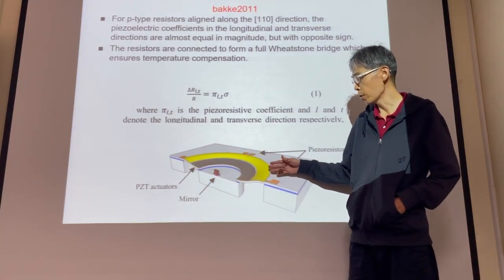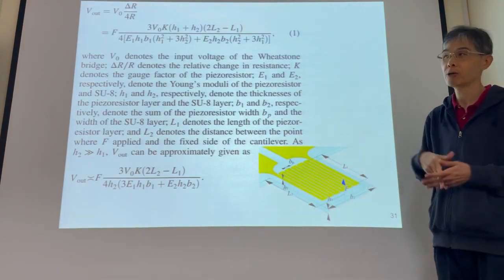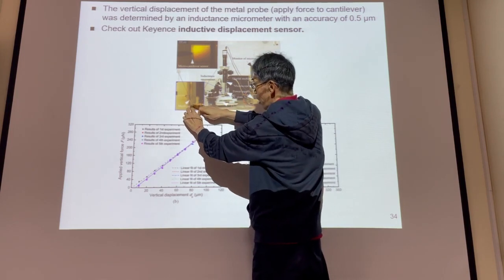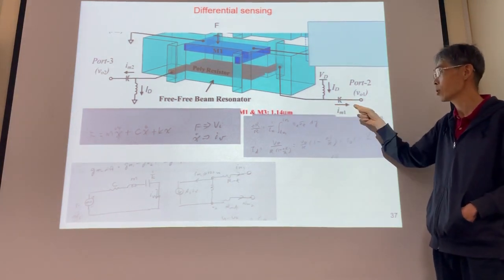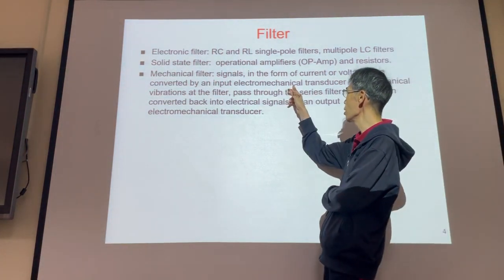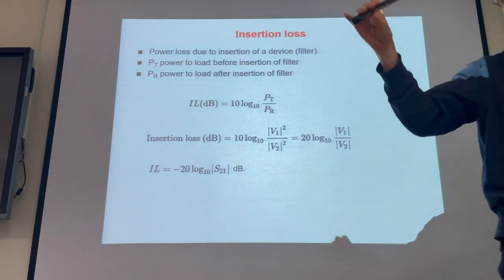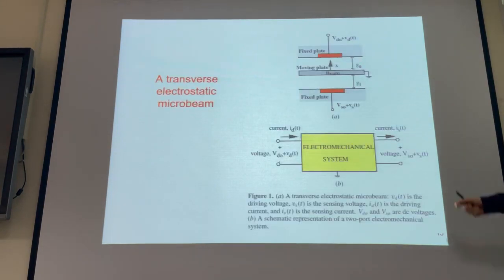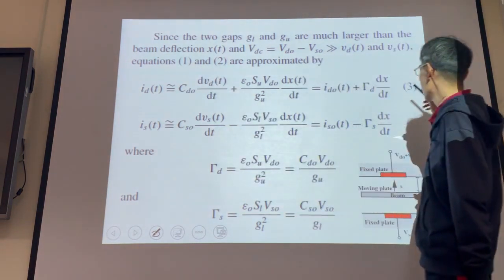MEMS piezoresistive sensing 20221206